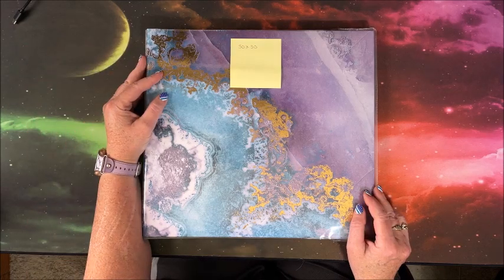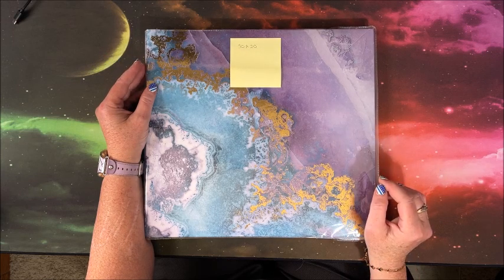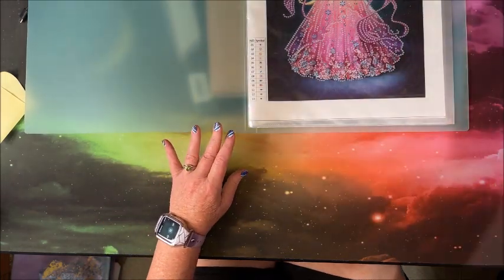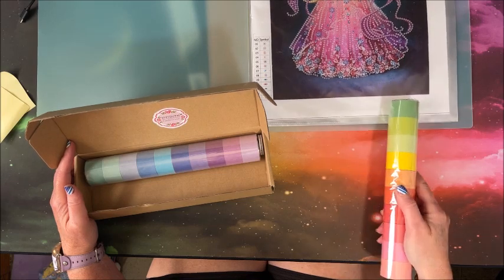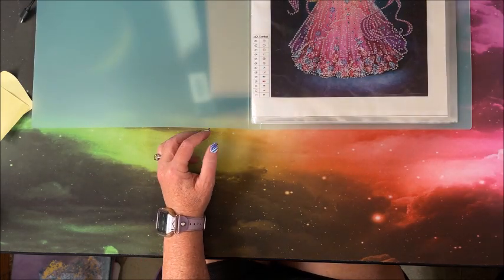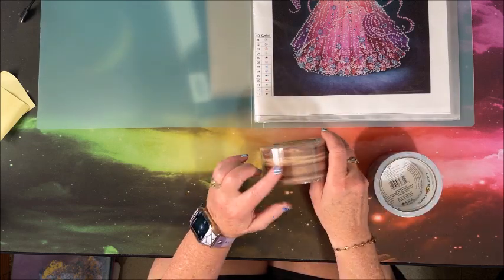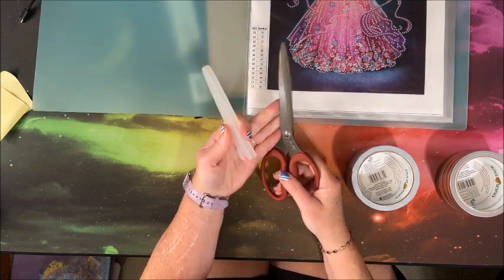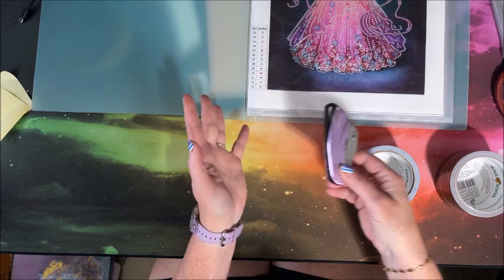Various Ways to "Frame" Different Sizes of Diamond Paintings in Portfolio Binders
In this video, I show you a number of different size portfolio binders to "frame" different size diamond paintings.  I also show a number of different options to "frame" your diamond paintings in those binders.  We go all the way from 30 x 30 cm diamond paintings all the way up to 45 x 60 cm diamond paintings.

Portfolio Binders
Pink 30 x 40 Binder (other colors available)
30 x 40 Black Binder
40 x 60 Binder
45 x 60 Binder

12 x 18 Construction Paper
18 x 24 Construction Paper

Miscellaneous
Large Roll Masking Tape
Smaller Rolls Masking Tape
Wood Duck Tape
Mermaid Duck Tape
Purples/Pinks Washi Tape Set
Pastel Washi Tape Set

Tombow Adhesive Applicator
3 Pack Tombow Adhesive Refills
Aleene's Always Ready Tacky Glue (4 oz.)
Aleene's Tacky Glue (16 oz)
Aleene's Tack It Over and Over
Aleene's Adhesive Spray
Elmer's Washable School Glue

Tim Holtz Scissors
Utility Knife